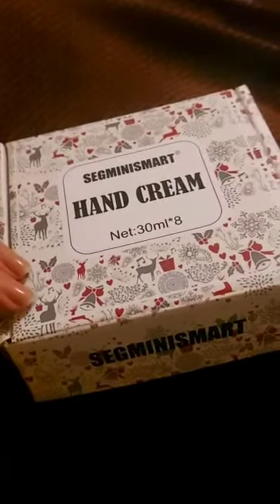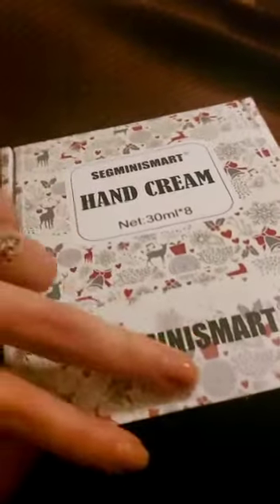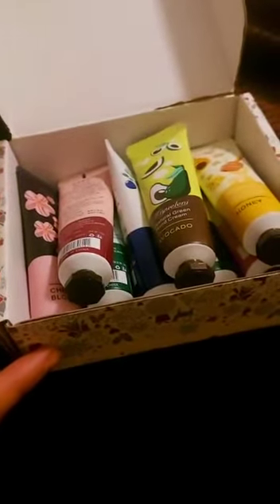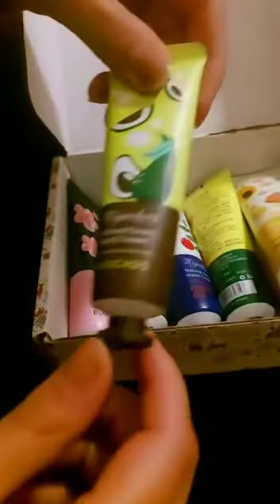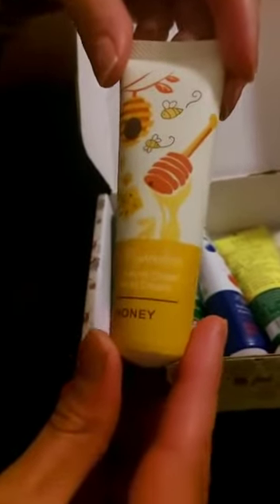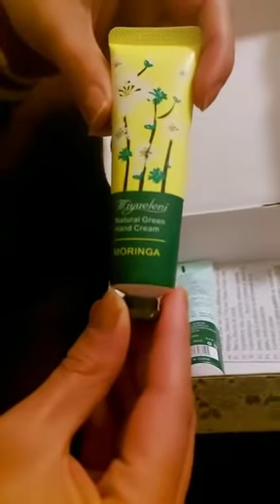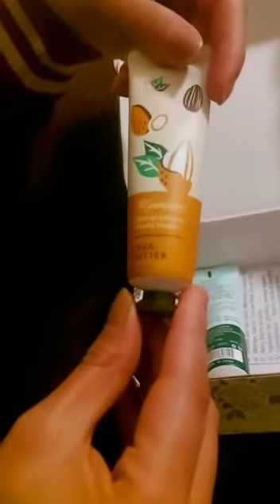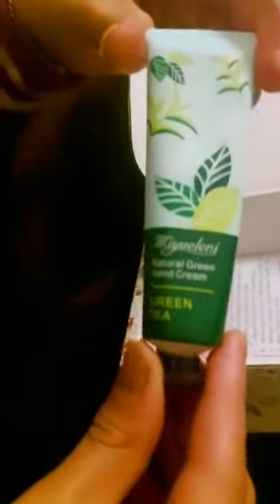Segminismart hand cream - christmas gift